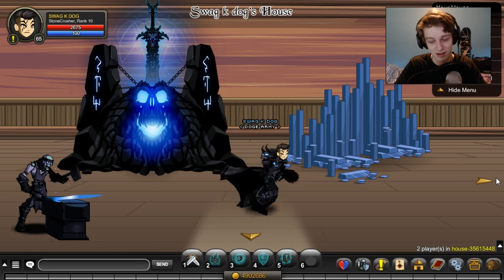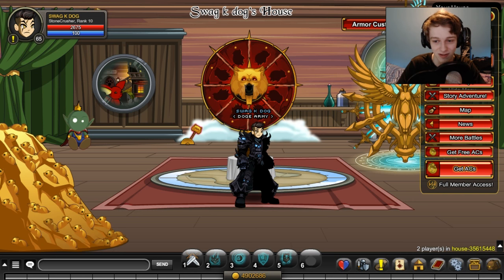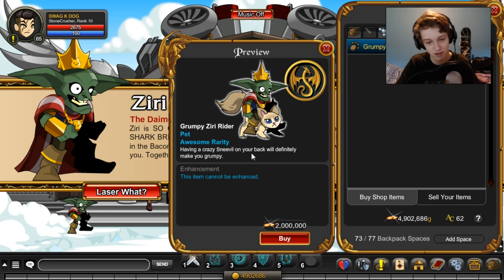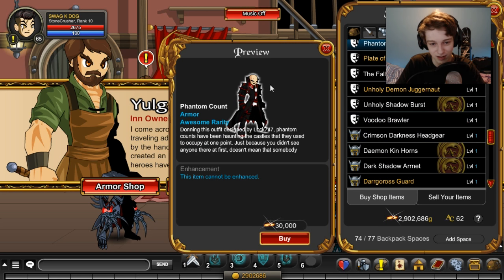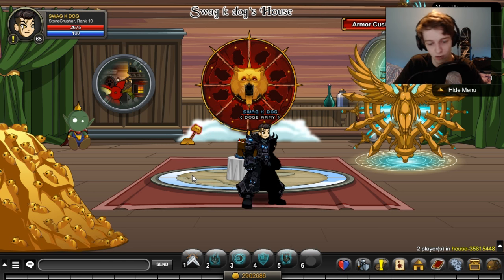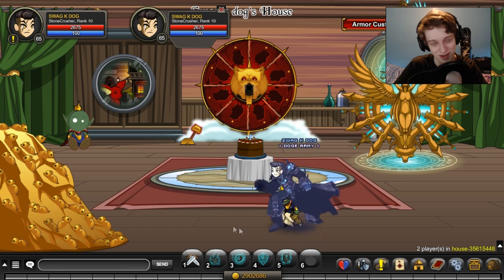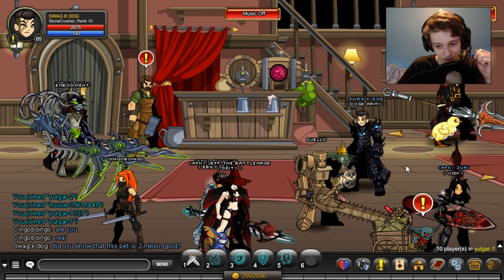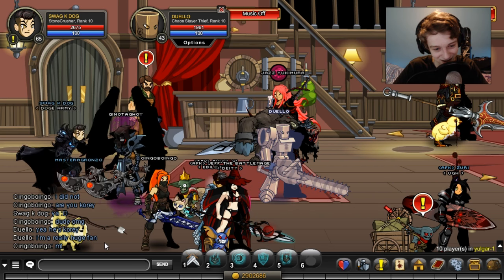MOST EXPENSIVE ITEM IN AQW 2016 !!!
Showing you the  MOST EXPENSIVE ITEM IN AQW 2016 !!!